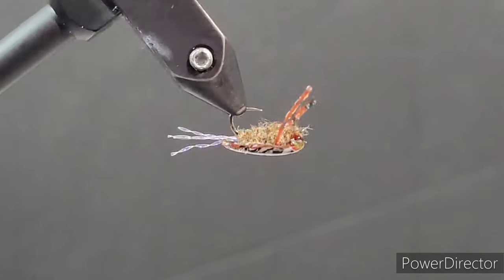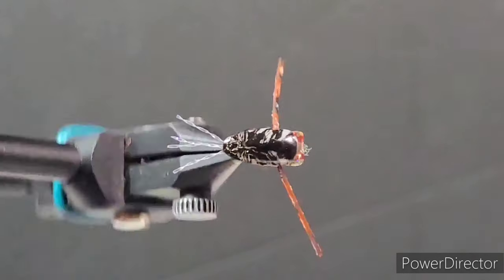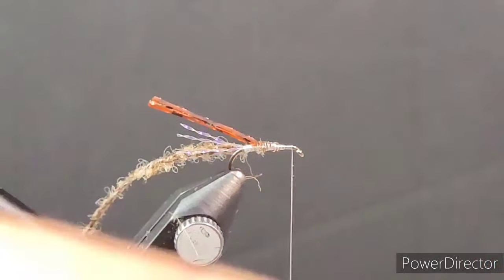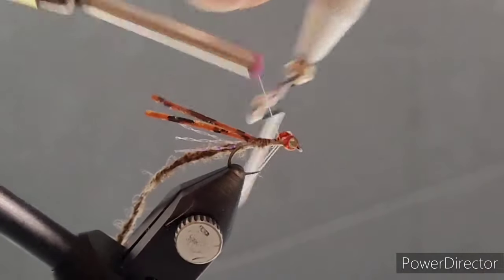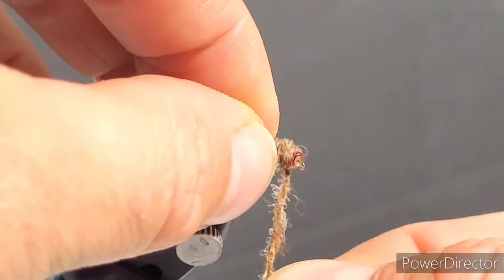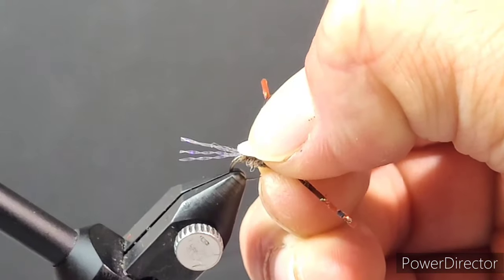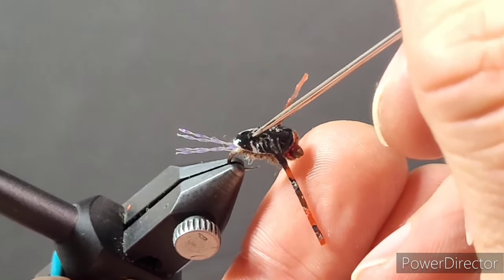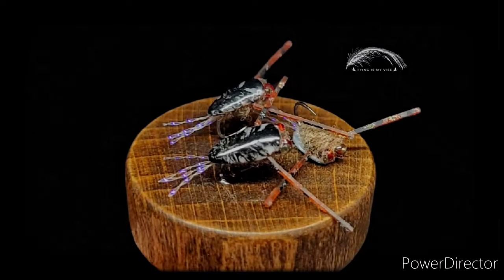The Beauty Salon Backswimmer - An Instructional Fly Tying Video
An essential stillwater pattern for early spring immediately after ice-off and late fall before freeze up. Join me as we dive into the world of backswimmers and learn how to tie The Beauty Salon Backswimmer!

Featuring innovative tips, techniques, and products from ‎@TogensFlyShop and ‎‎@SemperfliNet!